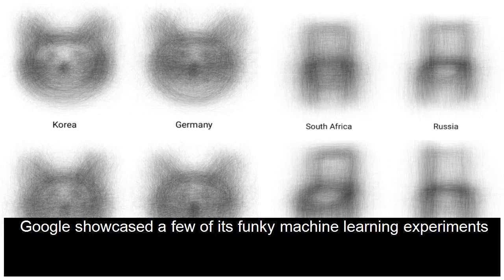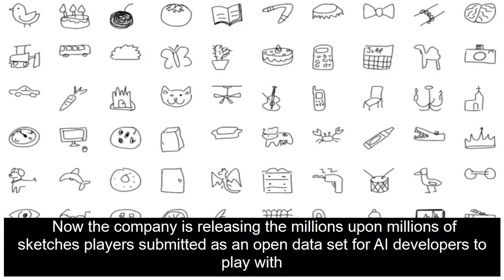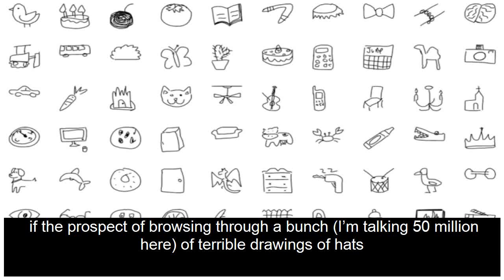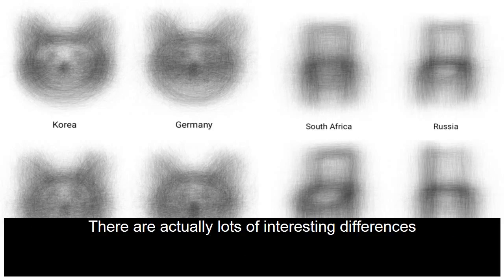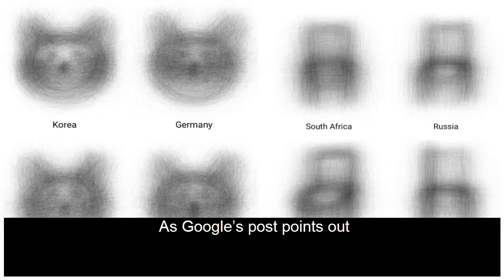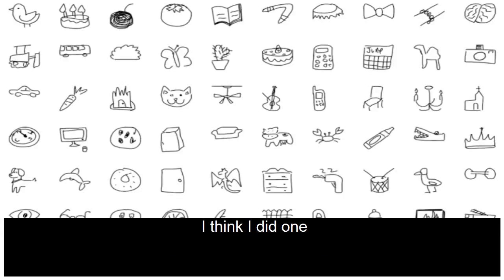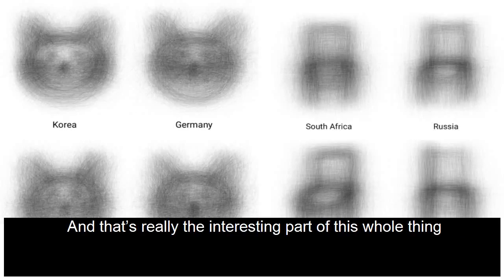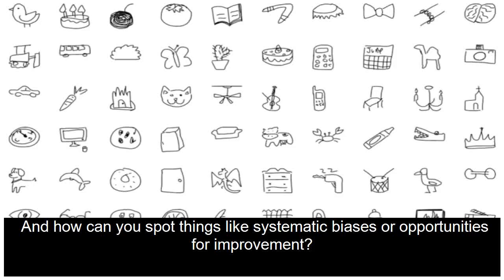Google releases millions of bad drawings for you (and your AI) to paw through | Tech News 24h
Google releases millions of bad drawings for you (and your AI) to paw through